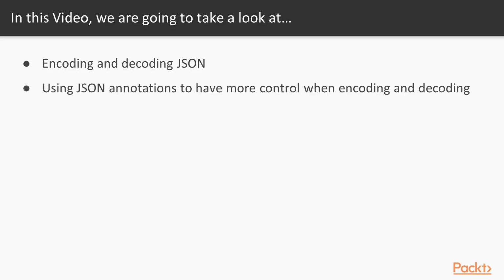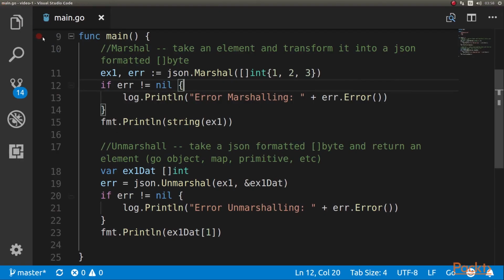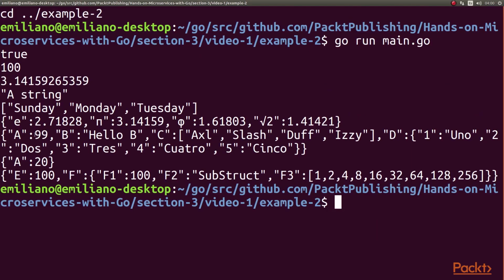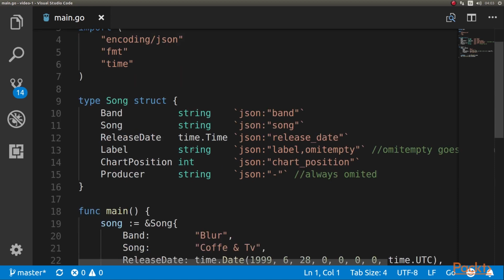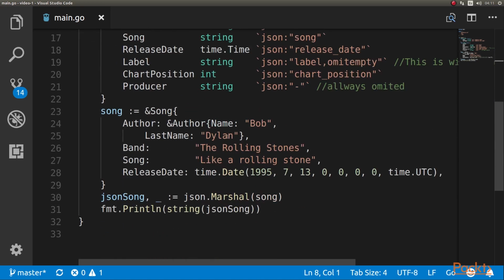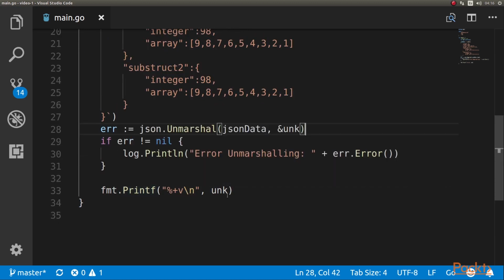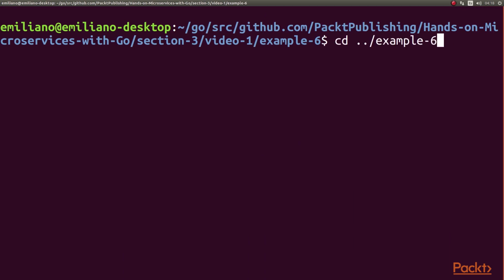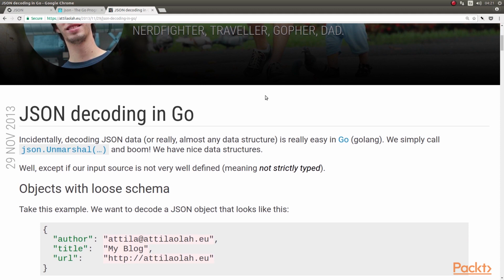Hands-On Microservices with Go : Working with JSON | packtpub.com